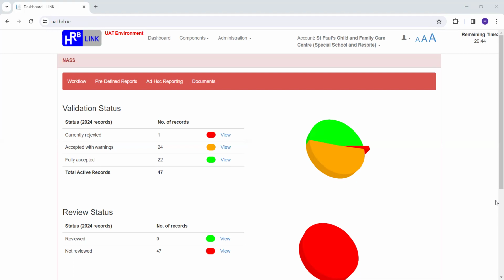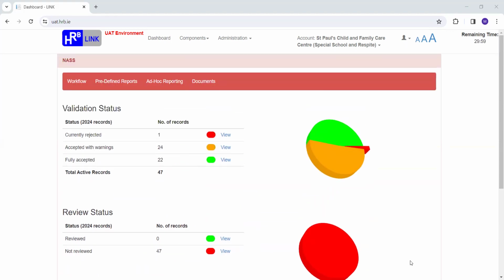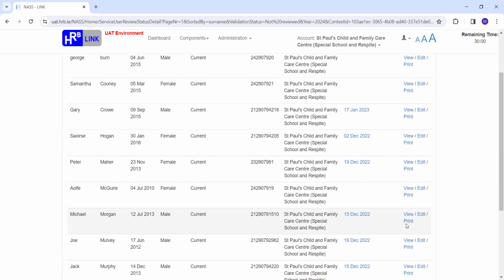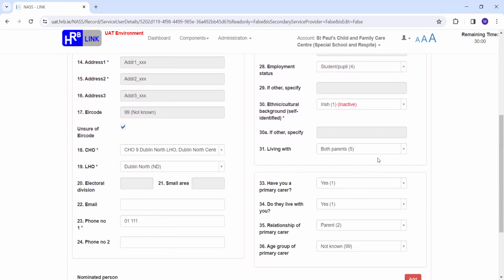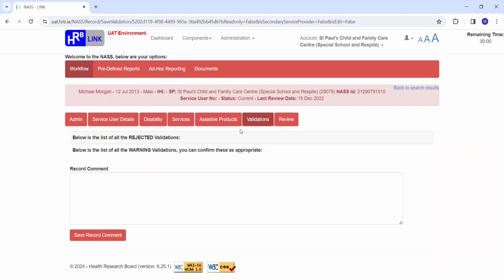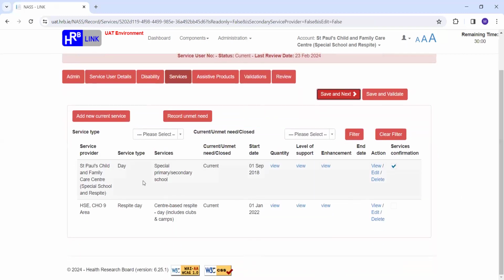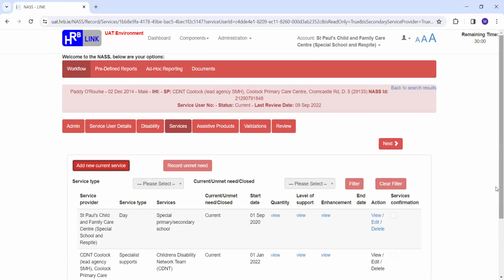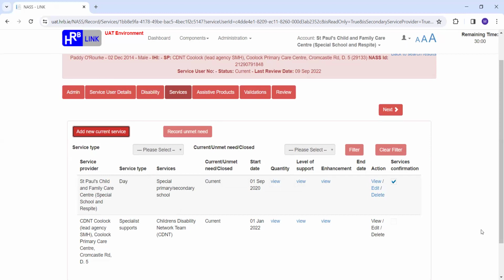How to review a record and secondary services